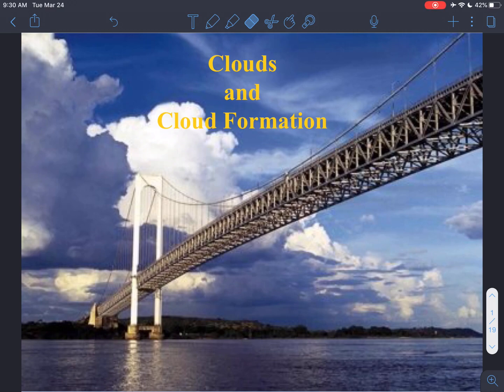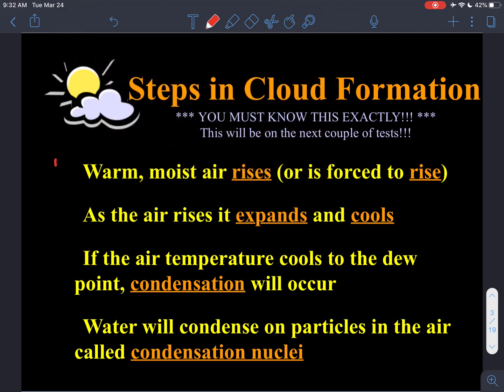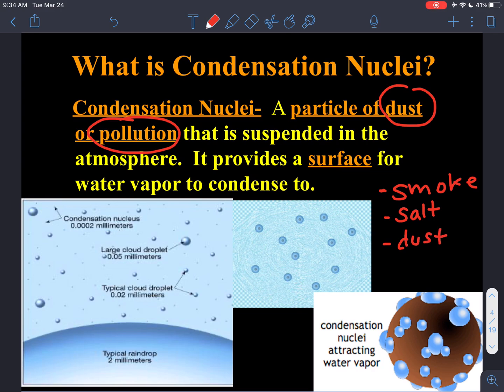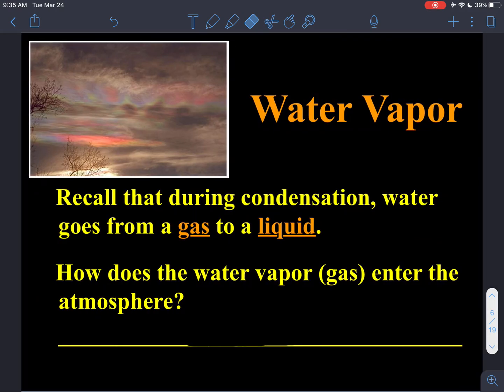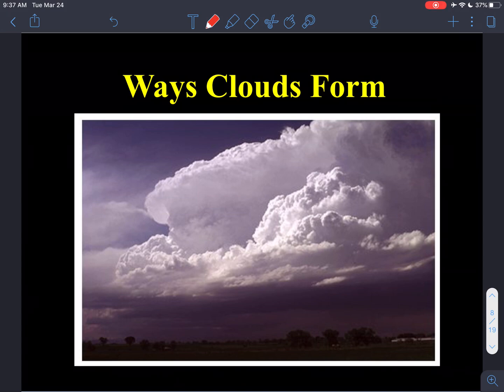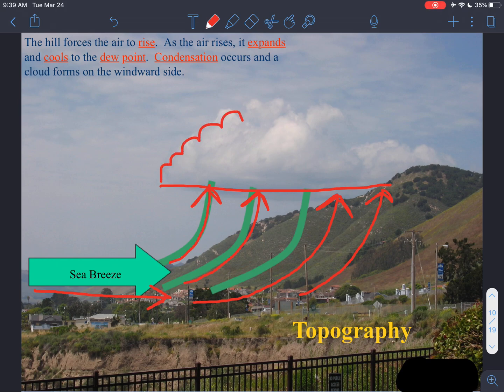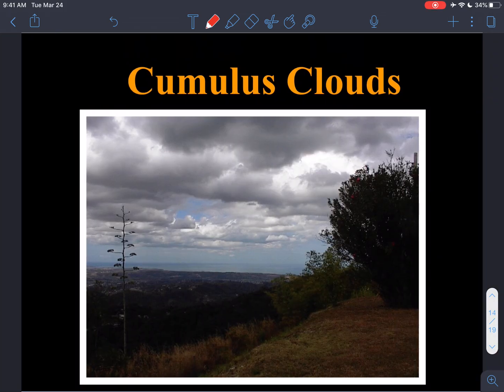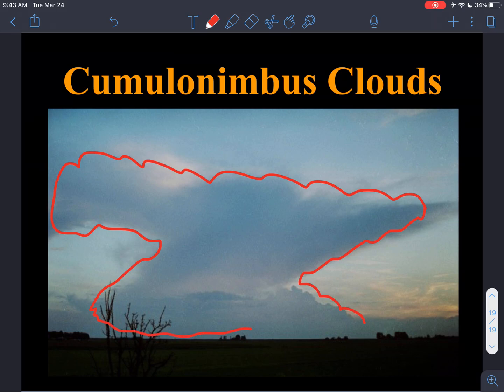Cloud Formation Notes